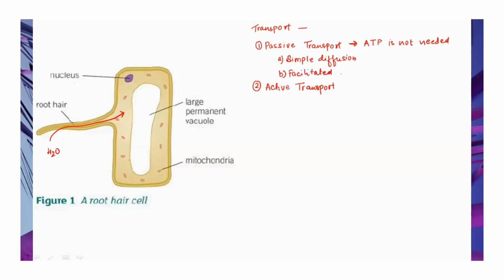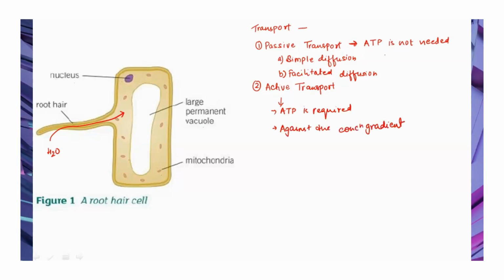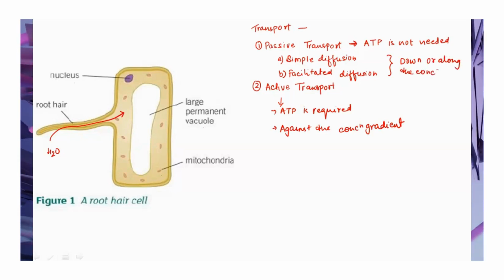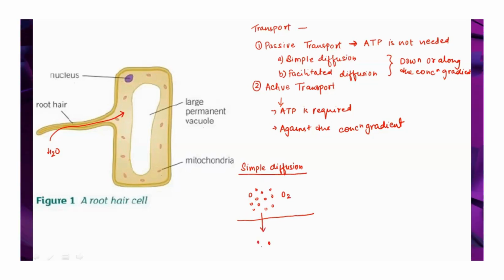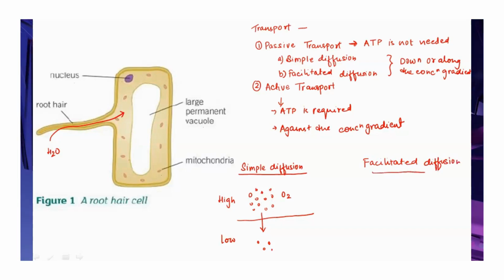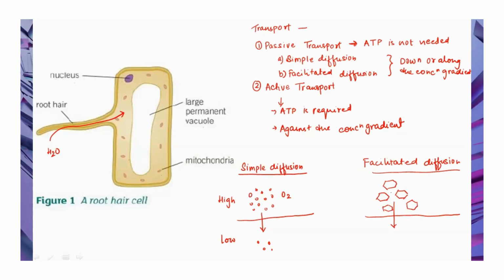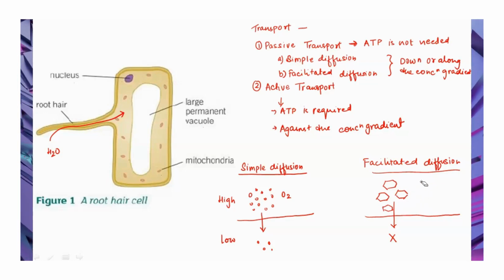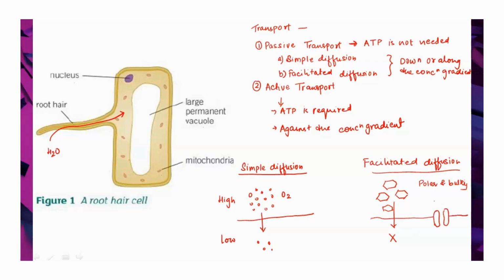Transport in and out of the cell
In this video, we explore how substances move in and out of cells, covering passive transport and active transport with easy-to-understand explanations and diagrams.